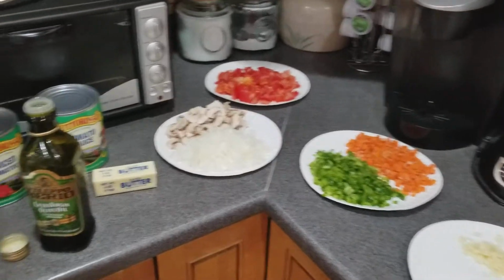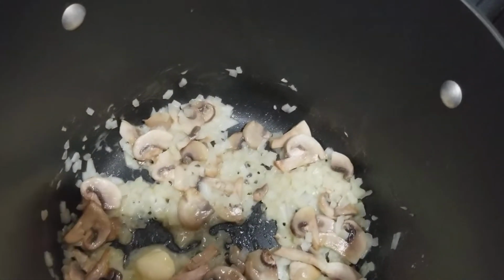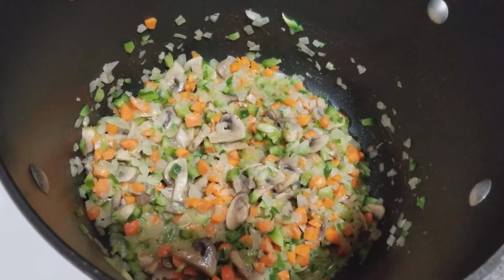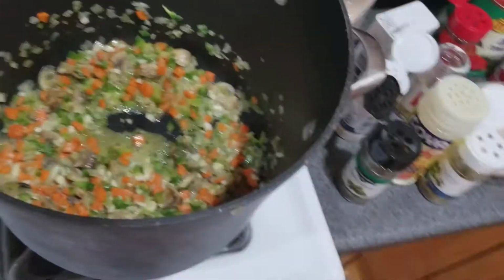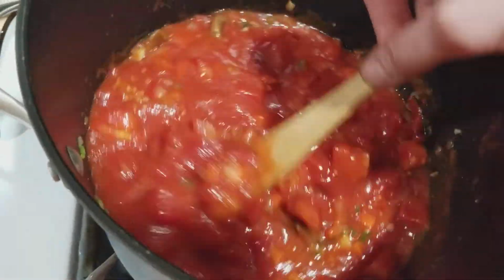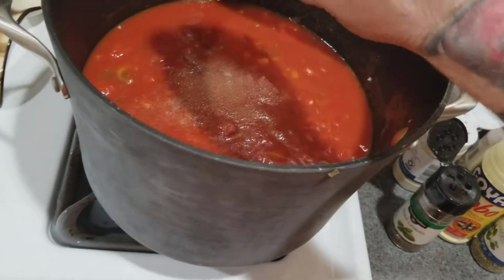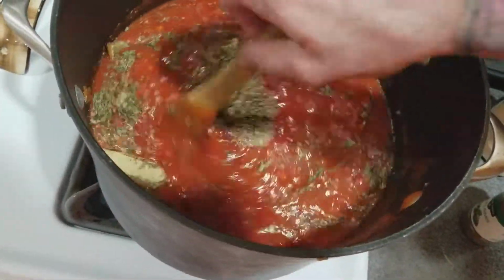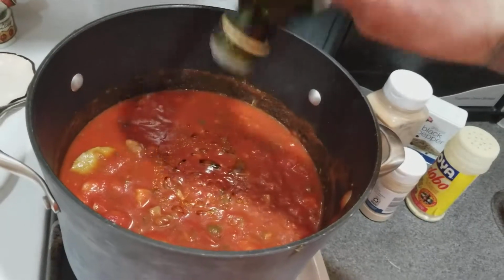Using whats in the fridge to make sauce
One of the ways i make sauce, easy way to use vegetables before they go bad